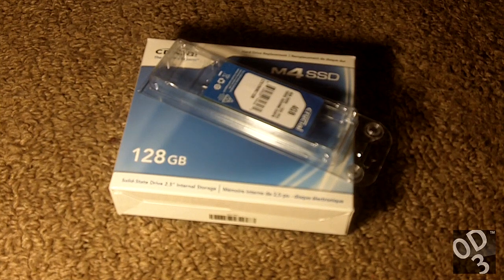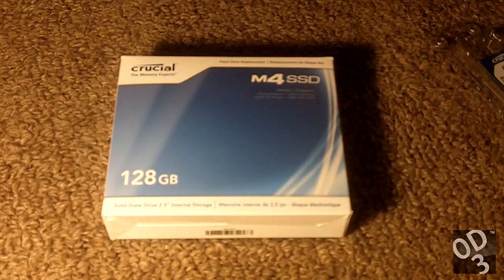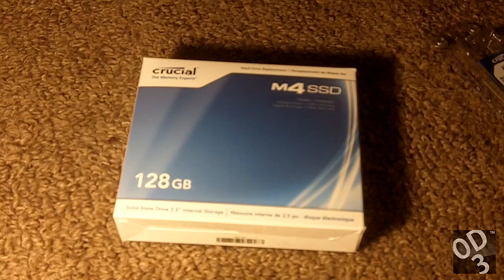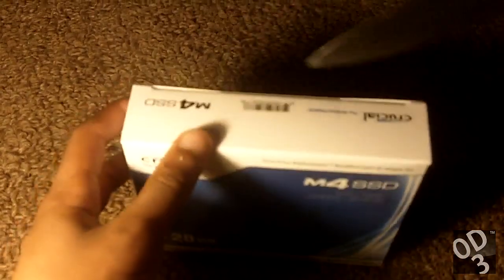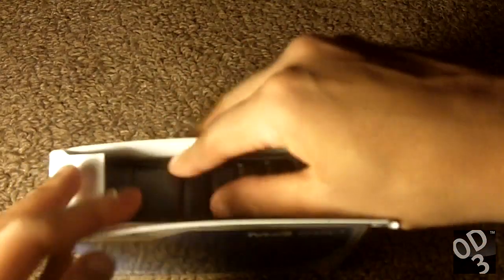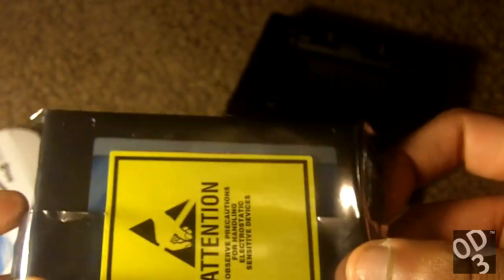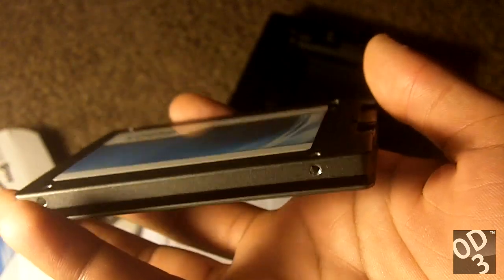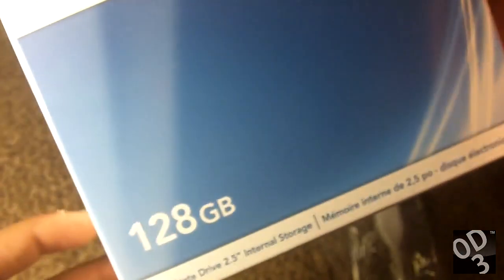Unboxing: Crucial M4 128gb SSD and Crucial DDR3 4GB RAM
The 128GB m4 SSD 2.5" Solid State Internal Drive from Crucial Technology is a incandescently fast Solid State Drive (SSD) with 128GB of storage capacity. Taking advantage of the 6Gbps SATA interface, the SSD provides fast, reliable, and efficient data storage and retrieval. Unlike traditional hard drives, SSDs feature no moving parts, providing quiet, cool, and durable storage. The 2.5" form-factor and standard SATA interface make this SSD perfect for notebook users looking for the reliability Solid State Drives provide with a little added speed on top.

Blazing Data Transfer Speeds:
The 2.5-inch Crucial m4 SSD drive offers laptop or notebook users fast sequential read speeds of up to 500MB/s and sequential write speeds of up to 175 MB/sec (SATA 6Gbps)

The Advantages of Solid State:
SSDs provide many benefits over traditional hard drives. You'll enjoy reduced power consumption and less heat generation. Because they have no moving parts, SSDs are quiet, more lightweight, and they're rugged and reliable even in the most demanding operating environments or temperature extremes

Latest and Greatest:
Designed for client computing, the Crucial m4 SSD delivers faster boot and application load times for mobile users alike. Low power, lightweight, and durable, it empowers high-speed synchronous MLC NAND, advanced controller technology, optimized NAND management, and the second-generation SATA 6Gb/s interface. Together, that technology dramatically improves data transfers for bandwidth-demanding applications

Memory Experts:
Delivering on the highest quality based upon Micron's leading-edge NAND media, the Crucial brand of SSDs has long been synonymous with reliability and highperformance. And because we're part of Micron, the m4 was bred and built entirely in-house. So you can rest assured you'll get one of the highest quality products available-from the company that knows memory.

Highly Compatible:
The m4 SSD series drives employ a standard hard drive interface and dimensions, so it is an easy storage upgrade for most notebooks

The 4GB SO-DIMM for Notebook from Crucial Technology can help to greatly increase the speed of your notebook computer. Increasing your computer's RAM enables more applications to simultaneously run without system glitches. You can breathe new life into your old computer by upgrading its memory.

Synchronous Dynamic RAM (SDRAM) delivers superior performance
1333MHz clockspeed
Easy installation